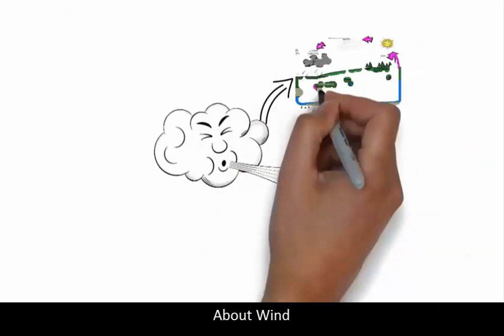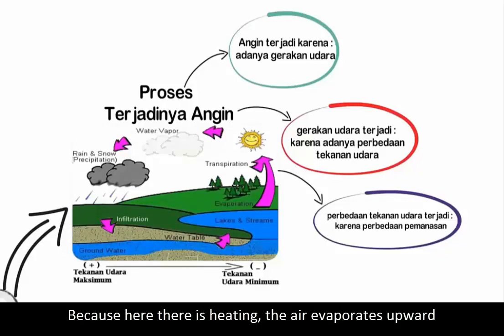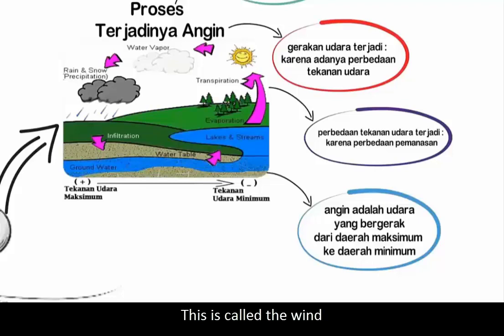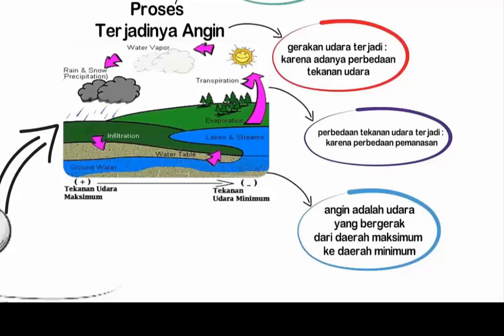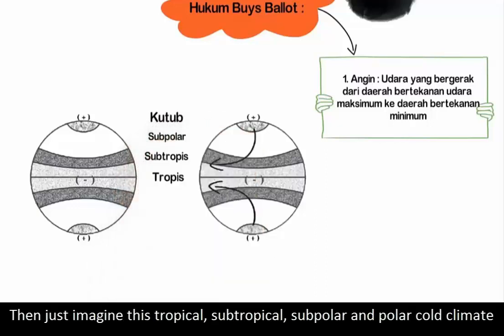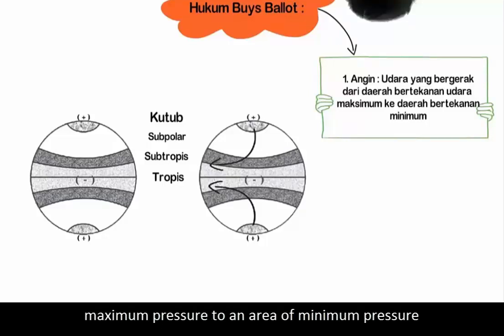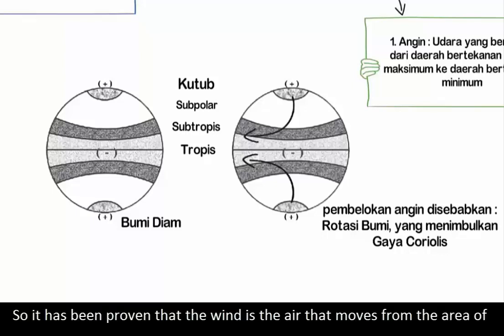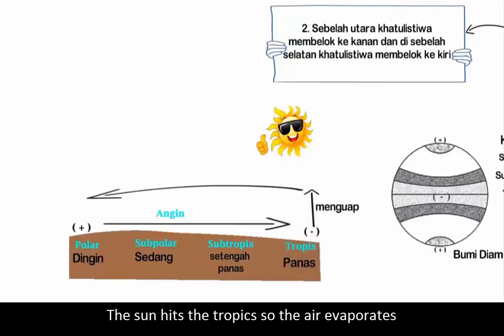Angin Inggris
Dalam upaya ikut serta mencerdaskan kehidupan anak bangsa, ILMCI Corporation yang berlokasi di Jakarta, mengenalkan konsep "Revolusi Methodologi Pembelajaran ala Cinema Edutaiment", ILMCI Corporation telah berhasil menyebarkan konsep pembelajaran interaktif dan menyenangkan hampir ke seluruh pelosok Indonesia.

ILMCI Corporation dengan produk-produk yang inovatif diantaranya I-tutor.net, i-solution, Speed Mandarin dan lainnya, melakukan kerjasama dengan lembaga-lembaga pendidikan baik swasta maupun negeri. Keberadaanya juga didukung oleh website berbasis pendidikan karya anak bangsa,